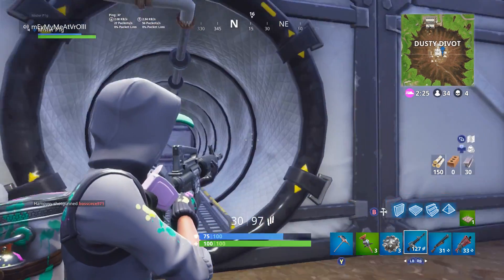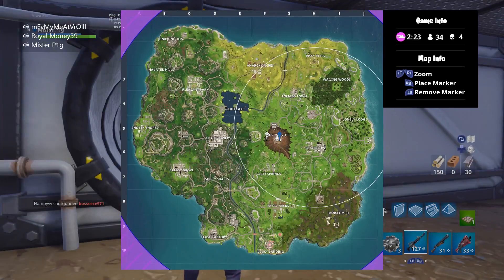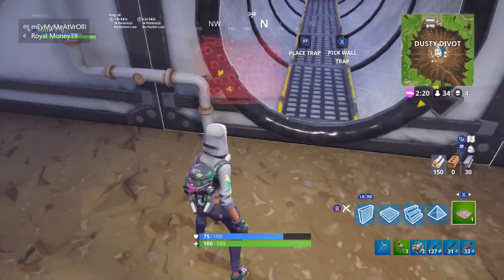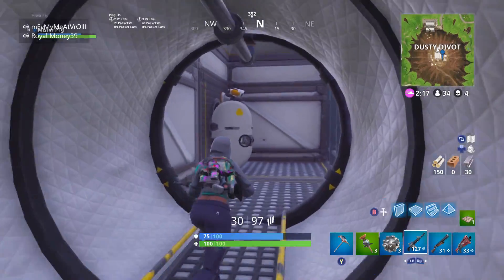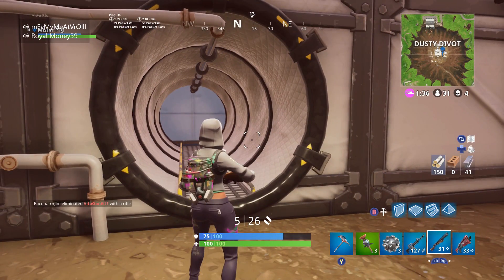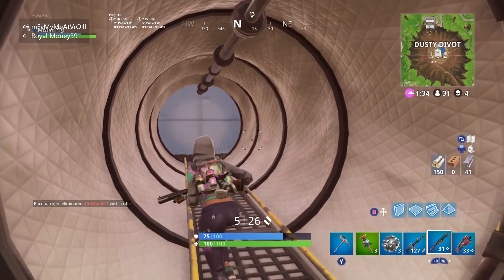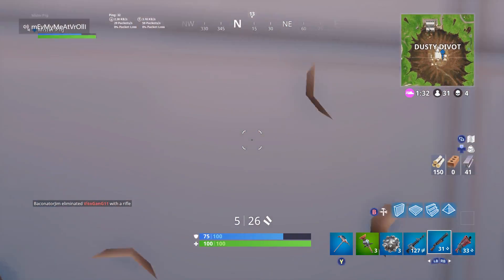*NEW* SECRET ROOM GLITCH AT DUSTY DIVOT ON FORTNITE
TWITTER IS @MisterPig12

GT IS MISTER P1g